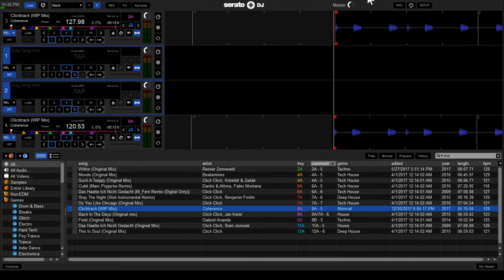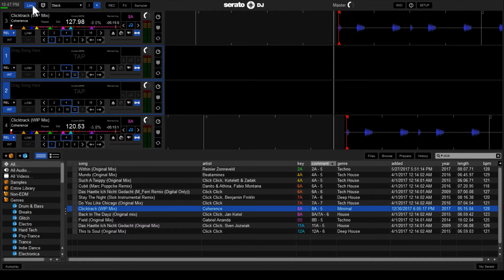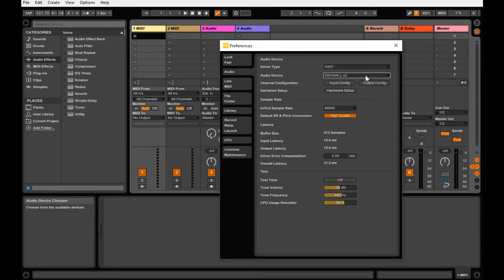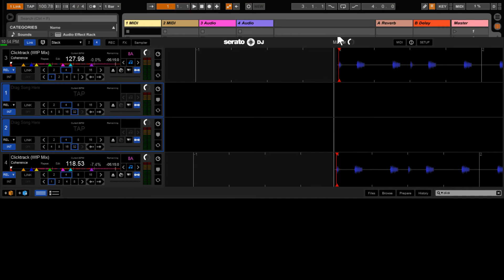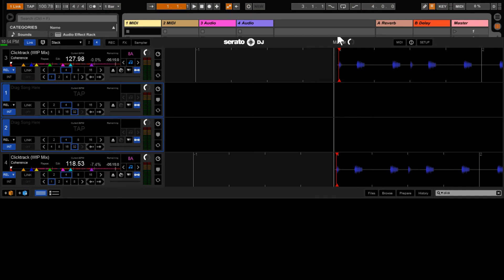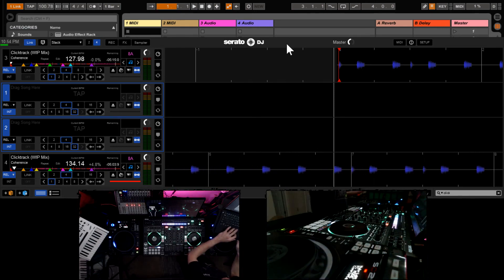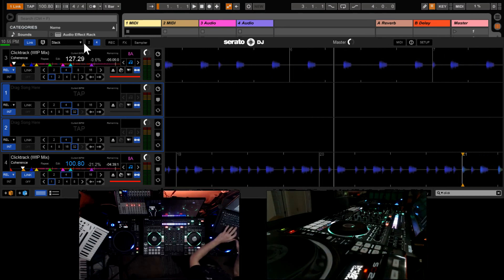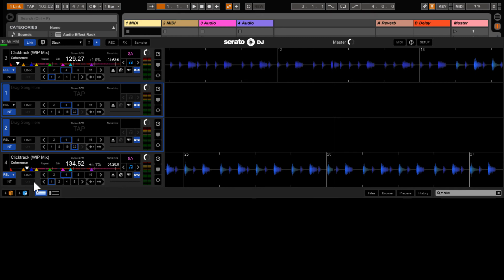Serato DJ DVS & Ableton Link quick walkthrough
A recent inquiry on the Serato forums prompted me to try this out.  The question was: Can you use Ableton Link with Serato DJ with DVS to track the BPM of Serato for use with outside elements (via Ableton)?  The answer is yes, but with some caveats.

A quick setup and usage walkthrough for anyone interested.  As always, if you have more questions or want more detail on this or anything music related, leave us a message in the comments!